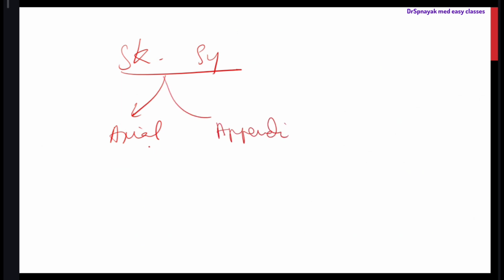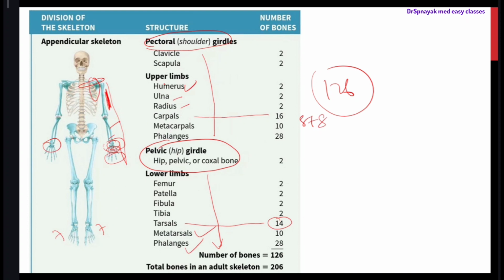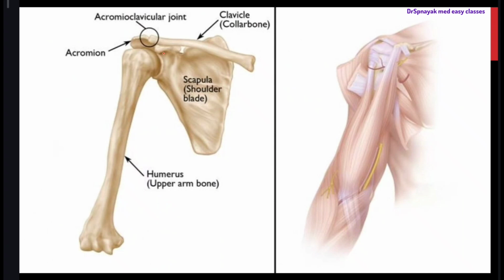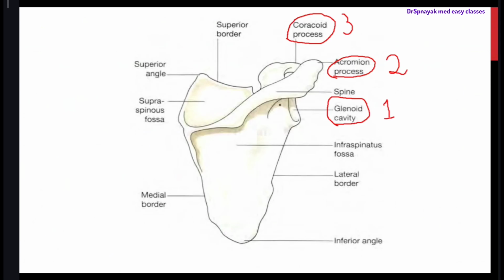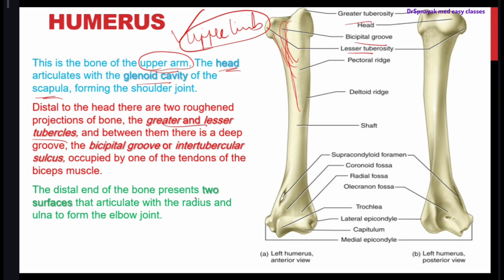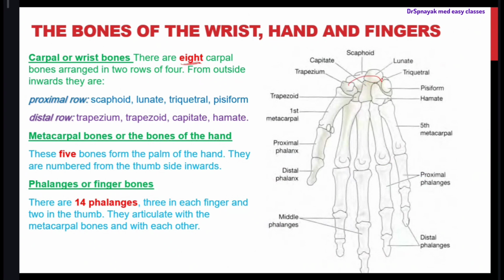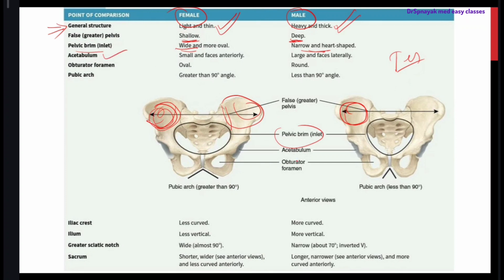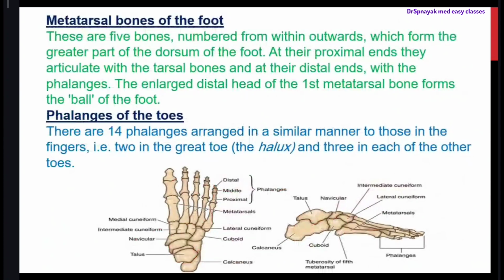Appendicular Skeletal system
The appendicular_skeleton is one of the two major divisions of the human skeleton, with the other being the axial skeleton. It primarily consists of the bones of the upper and lower limbs, including the girdles (shoulder and pelvic) that connect the limbs to the axial skeleton. The appendicular skeleton plays a crucial role in facilitating movement and dexterity. Here's an overview

1. Pectoral (Shoulder) Girdle:
The pectoral girdle includes the clavicle (collarbone) and scapula (shoulder_blade) bones.
It connects the upper limbs to the axial skeleton and allows for a wide range of arm movements.

2. Upper Limbs:
The upper limbs include the humerus (upper_arm), radius and ulna (forearm), carpals (wrist bones), metacarpals (palm bones), and phalanges (finger bones).
These bones provide structure and support for the arms and hands, enabling various activities and fine motor skills.

3. Pelvic (Hip) Girdle
The pelvic girdle comprises the two hip bones, the ilium, ischium, and pubis, which fuse to form the pelvis.
It connects the lower limbs to the axial skeleton and supports the body's weight during standing and walking.

4. Lower Limbs:
The lower limbs consist of the femur (thigh bone), tibia and fibula (lower leg), tarsals (ankle bones), metatarsals (foot arch), and phalanges (toe bones).

These bones provide the structure and support needed for walking, running, and various lower limb movements